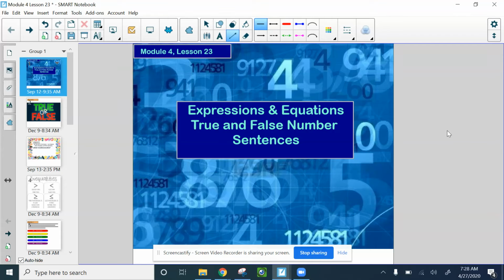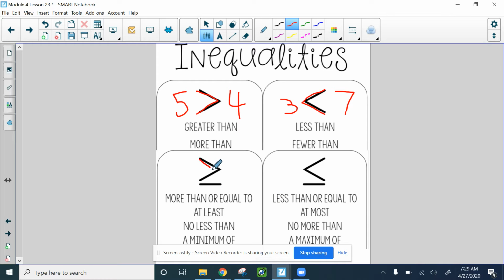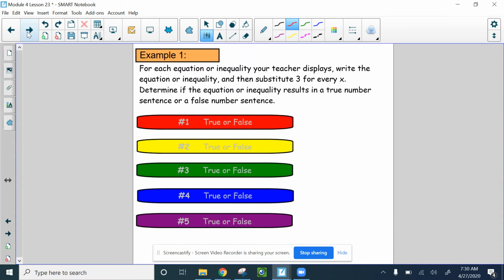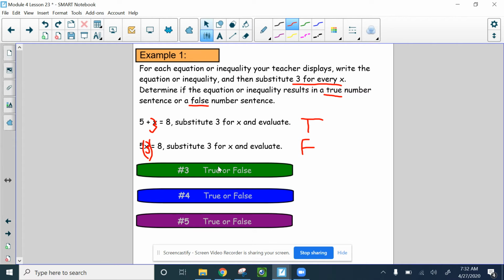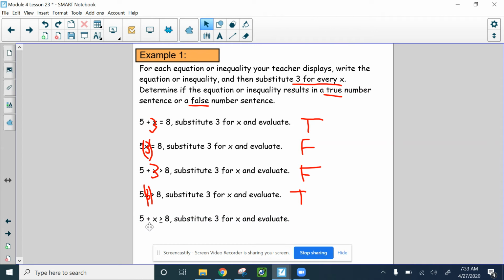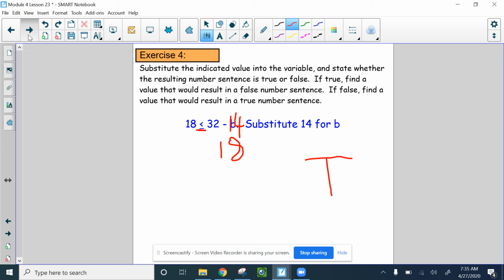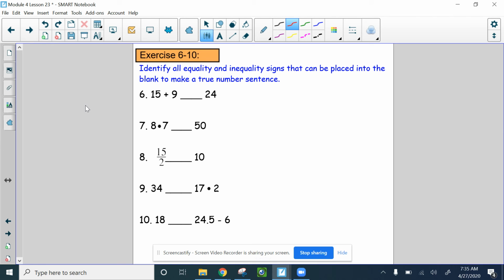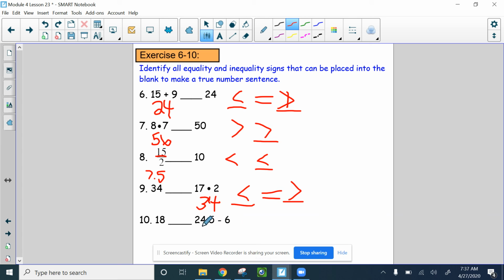True/False Number Sentences